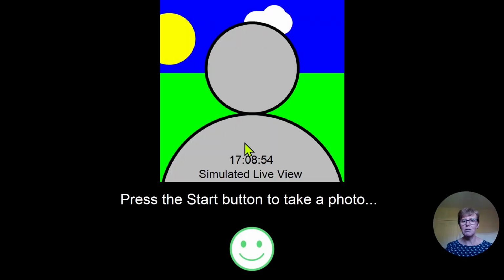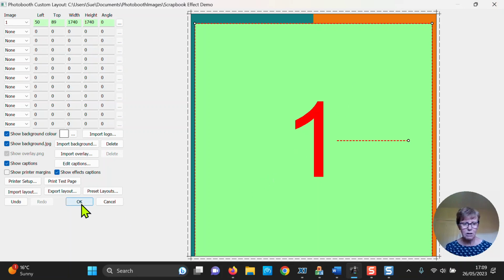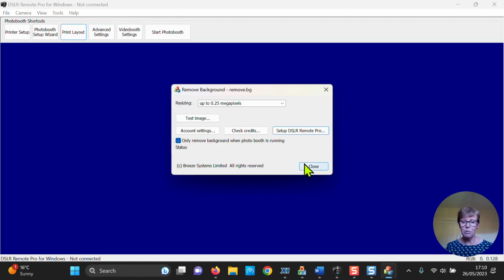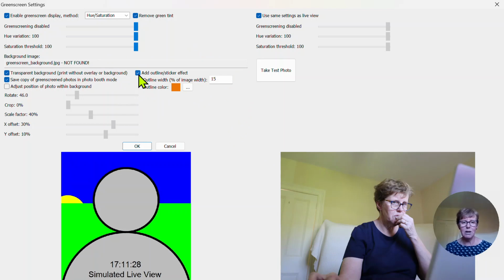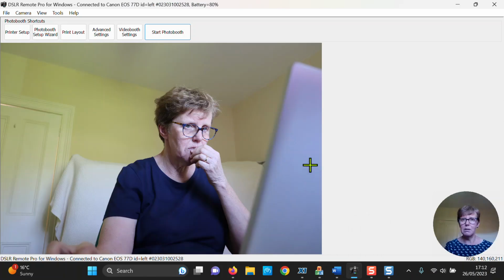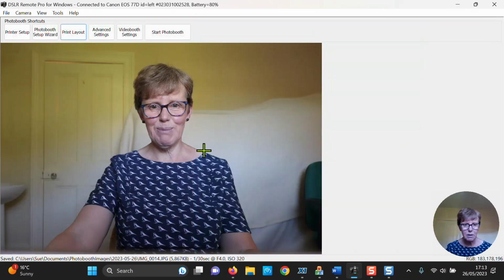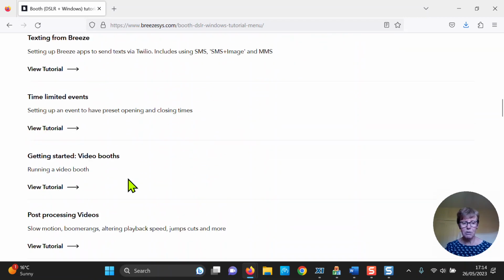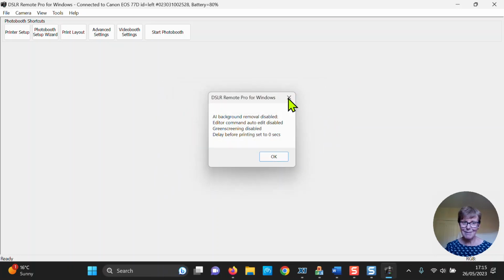How to use the scrapbook effect in Breeze DSLR Remote Pro 3 19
Sue Breeze explains how to use the new Scrapbook effect in Breeze DSLR Remote Pro 3.19